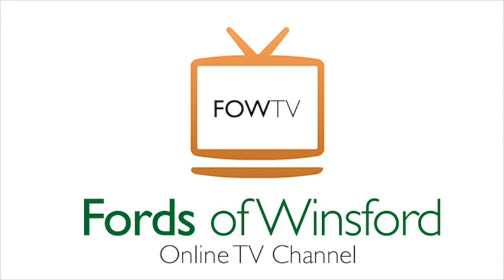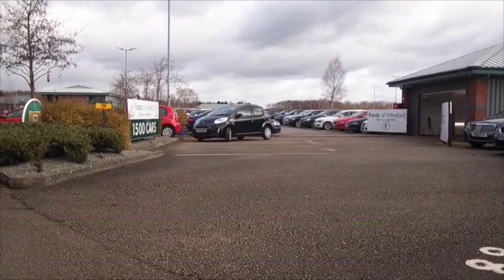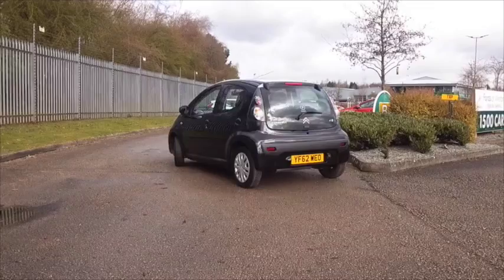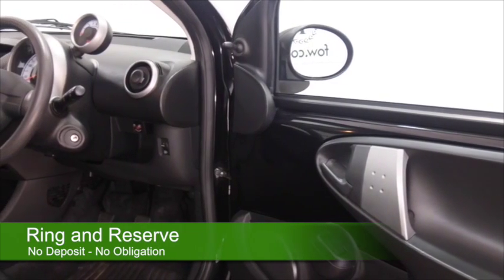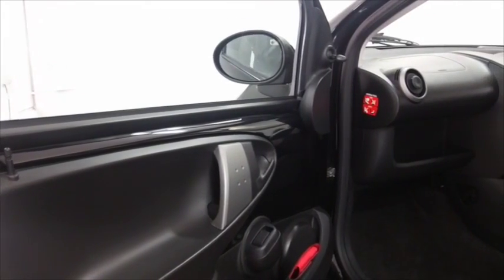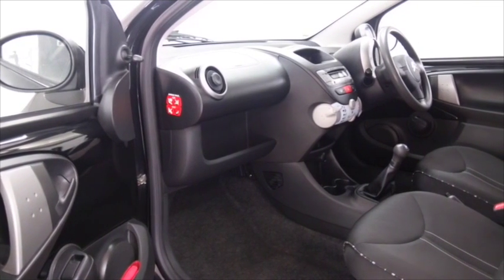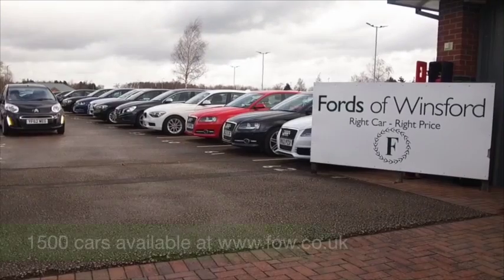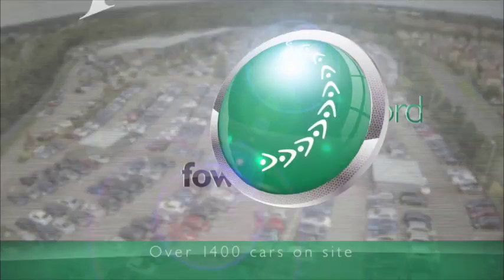CITROEN C1 HATCHBACK (2013) 1.0I VTR 5DR - YF62WEO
DETAILS:
First registered: 31/01/2013
Current mileage: 12860
Registration: YF62WEO
Colour: BLACK

FEATURES:
front electric windows, remote central locking, cloth interior, all round airbags, air conditioning, pas, abs, steel wheels, metallic paint, cd, parcel shelf present, hand book presen

This used car is for sale at Fords of Winsford Car Supermarket in Cheshire, UK